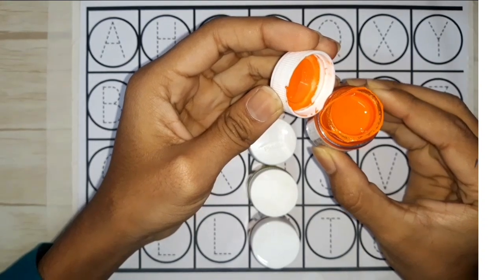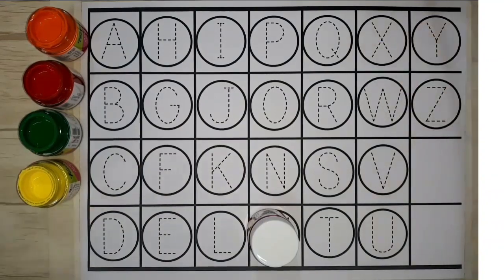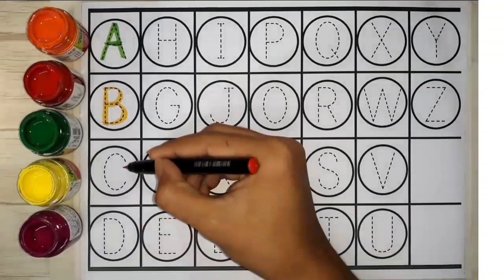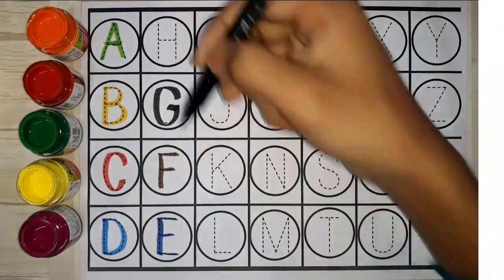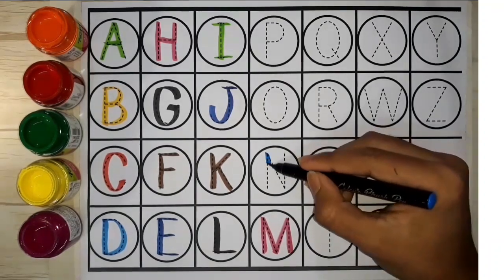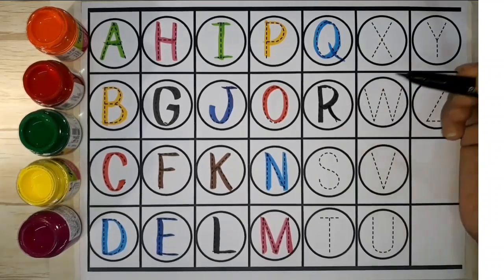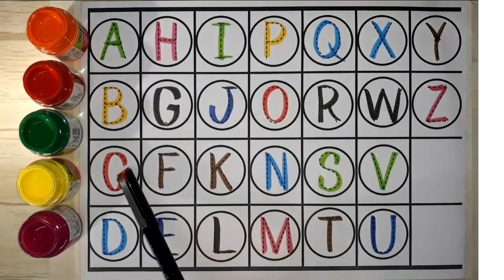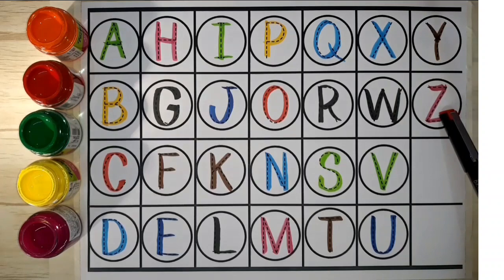Abcd,abcde,A for apple,B for ball,C for cat,alphabet,phonics songs,अ से अनार, English alphabet,Ep-14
alphabet learning songs, phonics, children class, nursery class,क से कवुतर, एसिडिटी, छोटे बच्चों को पढ़ाई,abc, songs,kids class | junior Kids Show | english varnamala

Your query-
abc song
abcd song
abcd
abc
abcd rhymes
abcd abcd
abcd cartoon
abcdefg
Abcd
abcdefghijk
123 number for child
123 number song
123 song for kids
1 to 10 number
1 to 100 number
educational videos for kids
alphabet letter writing
1 se 10 tak ki ginti
toddler learning
alphabet learning songs
alphabet songs
alphabet songs for kids
counting number
number counting for kids
toddler learning
a to z letter writing
a to z letter learning
Choti battcho ki padhai songs
toddler fun learning
toddler songs
Chati battcho ki padhai
ছোট বাচ্চাদের পড়া
ছোট বাচ্চাদের এবিসিডি পড়া
ছোট্ট বাচ্চাদের পড়ার গান
1 to 50 counting